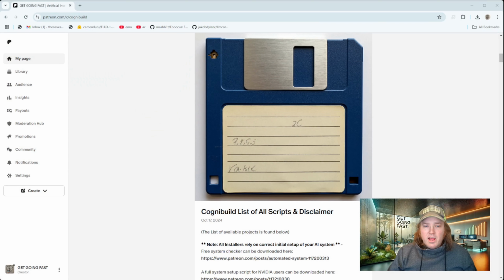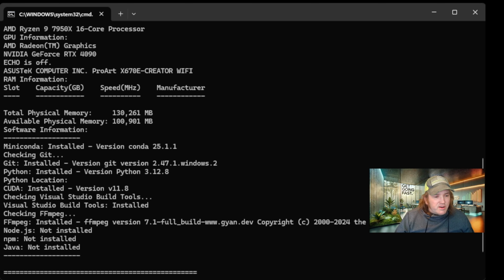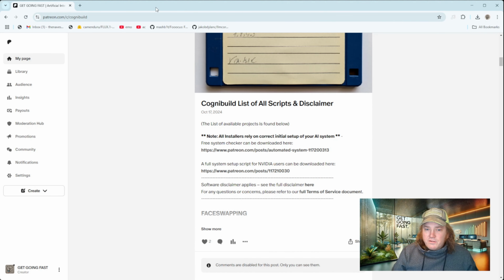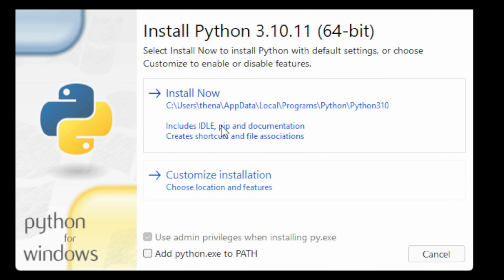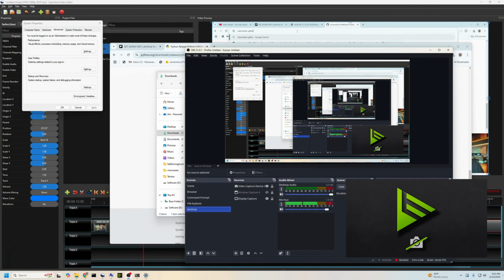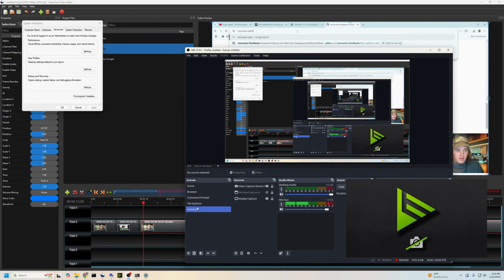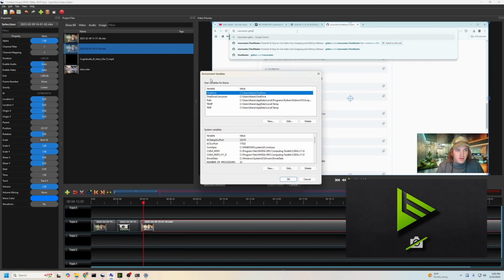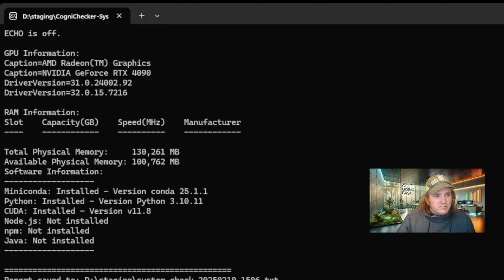3 Common Python Problems w/ A.I. and How to Fix Them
Running into Python problems? You're not alone! In this video, we’ll cover three common issues Python users face and how to fix them—plus how AI tools can help troubleshoot along the way.

🔹 Issue #1: Python isn’t installed (and how to check)
🔹 Issue #2: The wrong version is installed (why it matters)
🔹 Issue #3: The correct version is installed, but variables aren’t set up right (and how to fix them)

Whether you're just getting started or running into errors, this guide will help you get Python running smoothly. Let’s dive in! 🚀